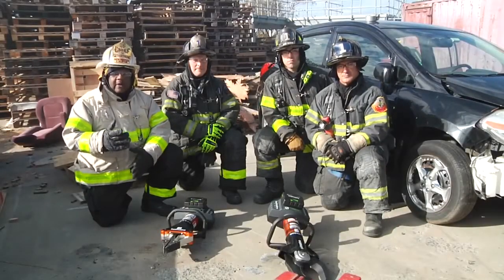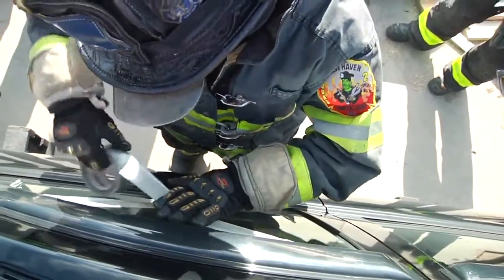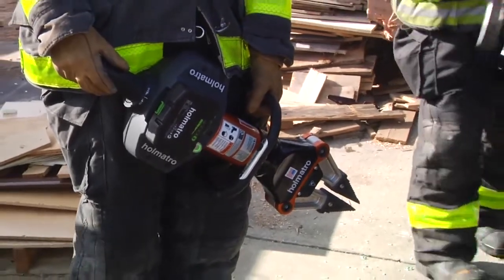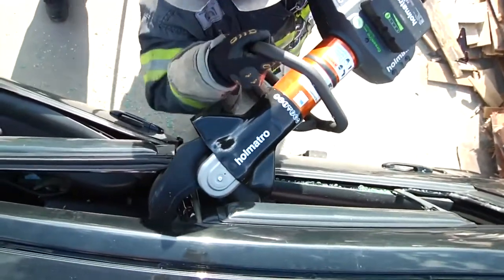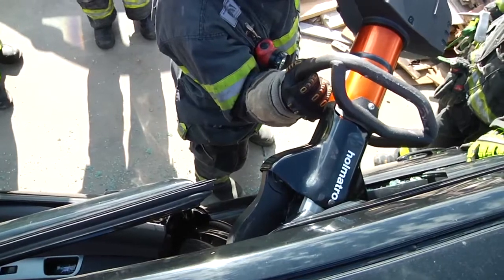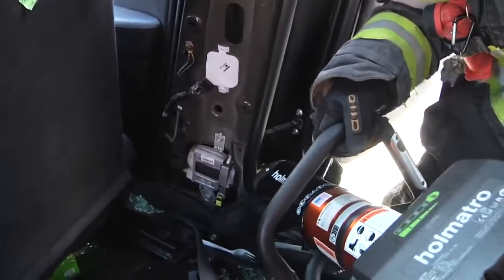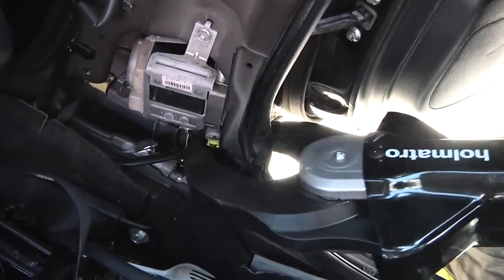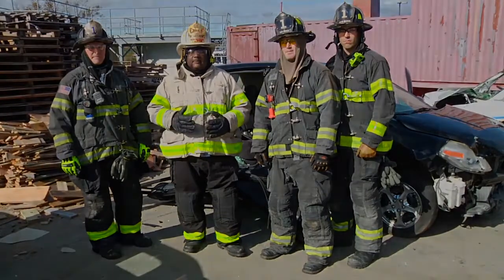Vehicle Extrication: Two-Door Takedown #6146025477001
John Alston and company discuss a method of removing two doors on the side of a vehicle so that firefighters can remove victims in a limited-access scenario.